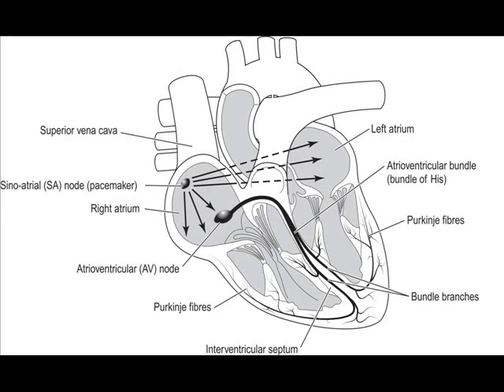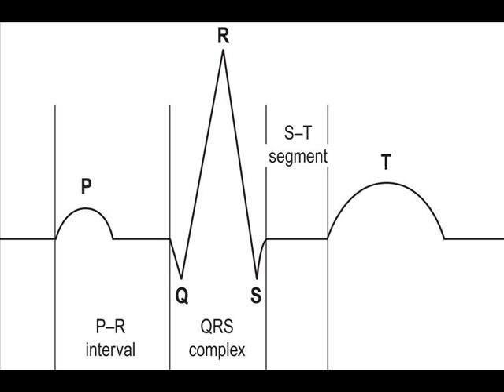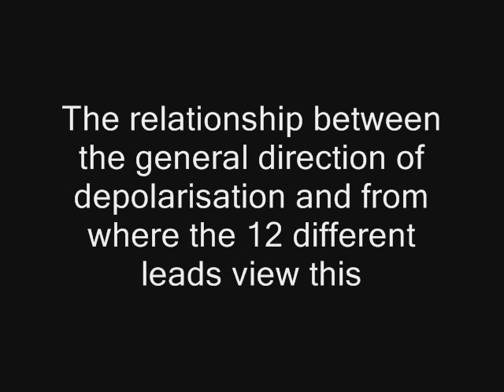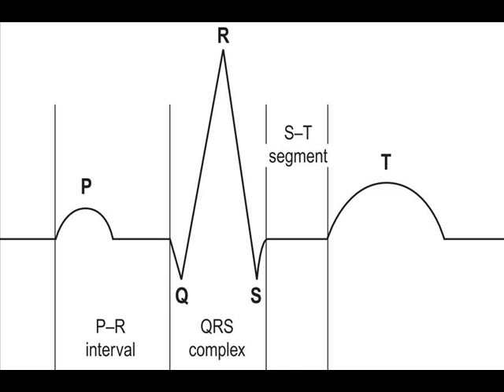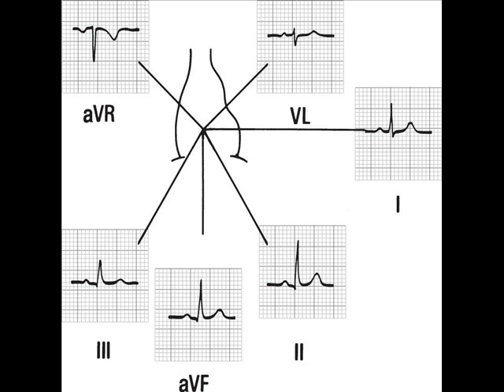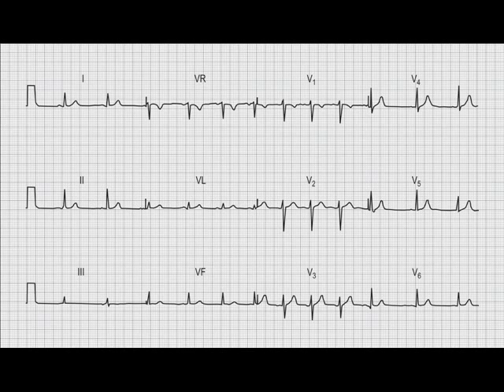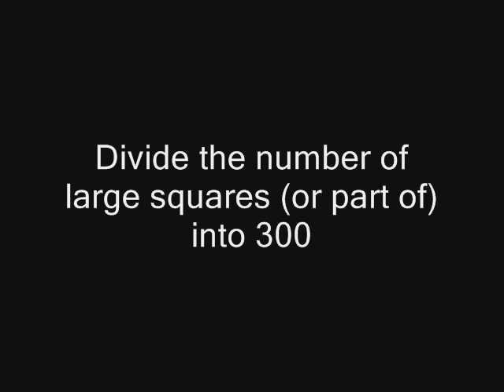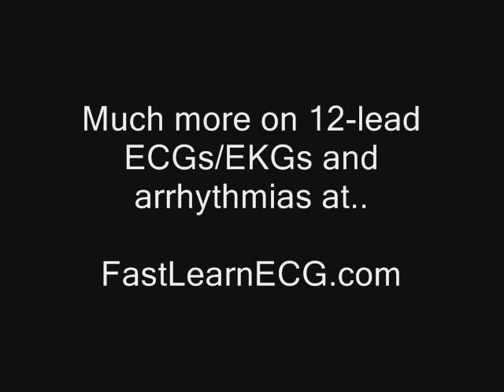Understanding the normal 12-lead ECG/EKG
A clear and focused explanation of the normal 12-lead ECG/EKG from FastLearnECG.com